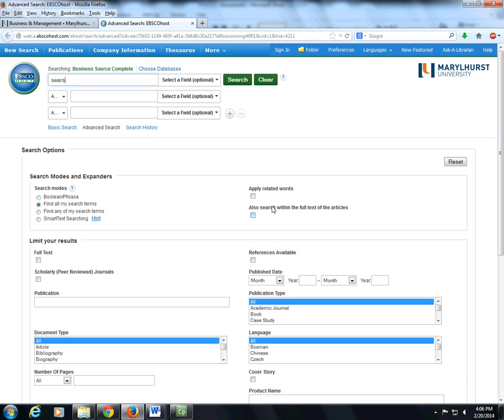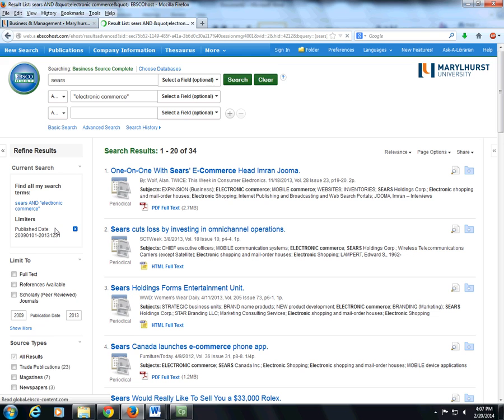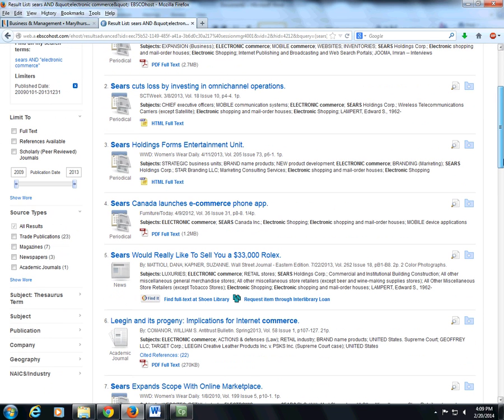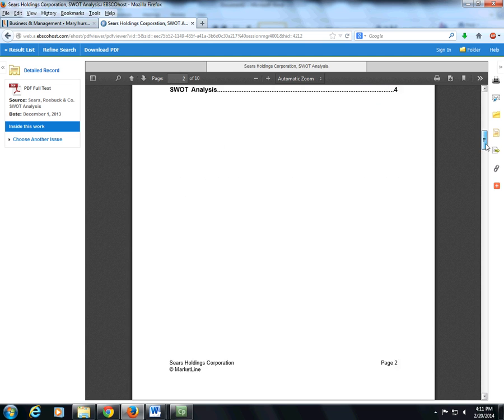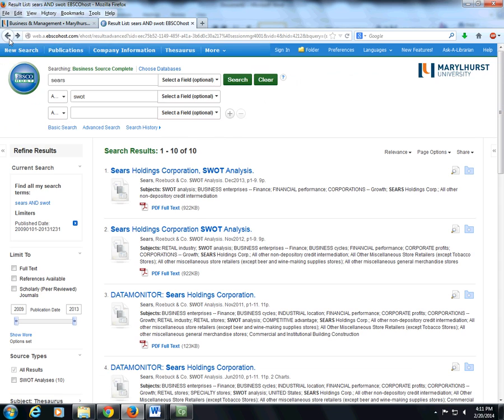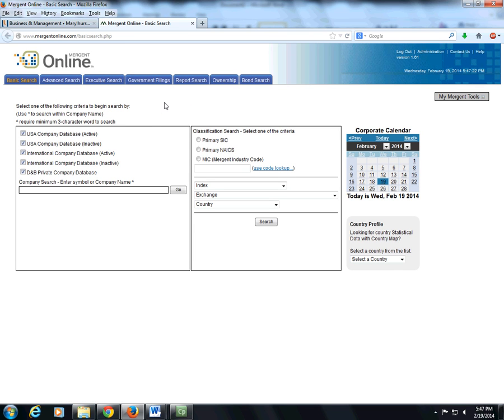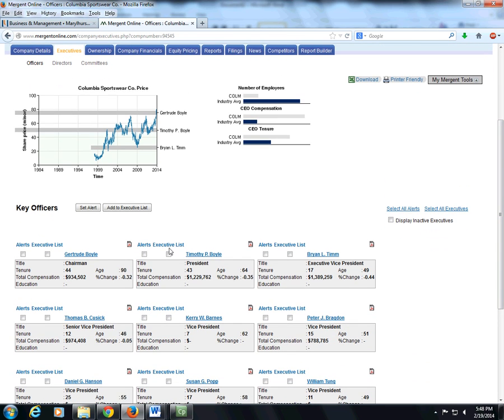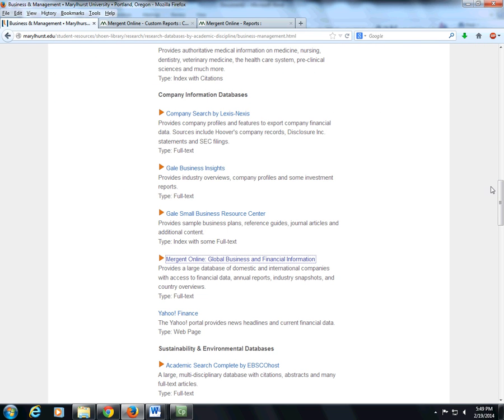BM321 Database Searching